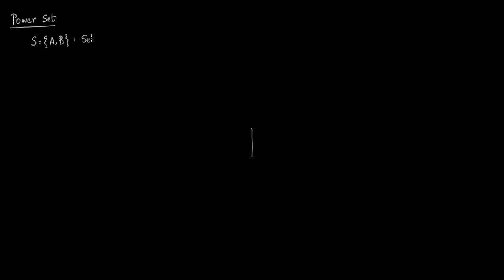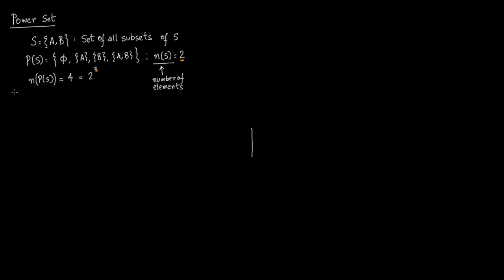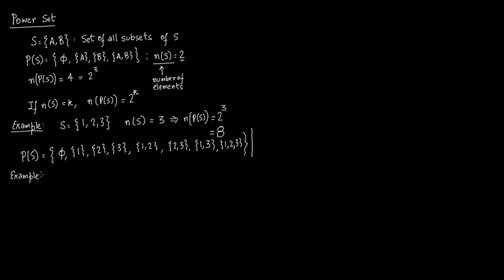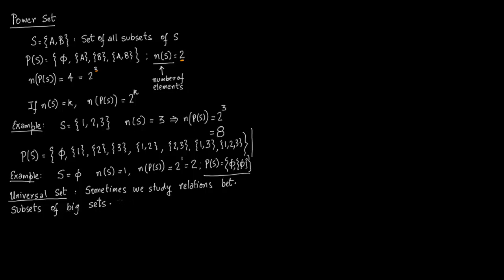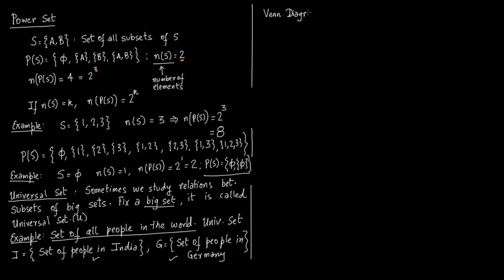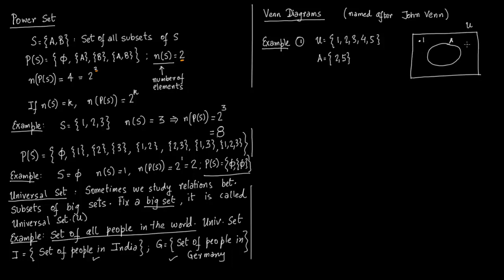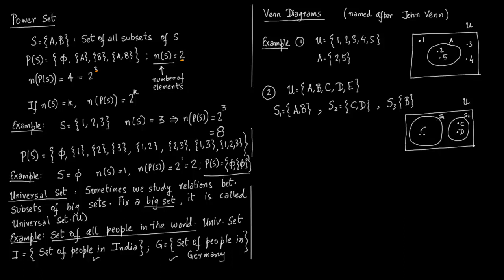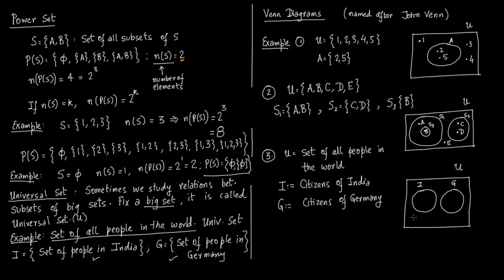Set 4 Power Set and Universal Set